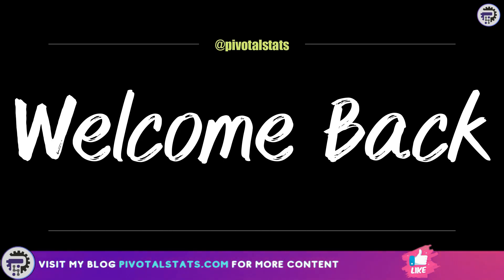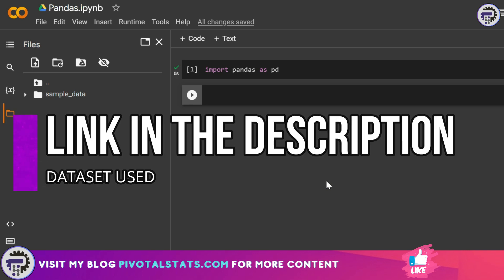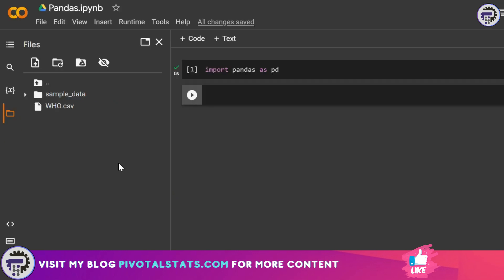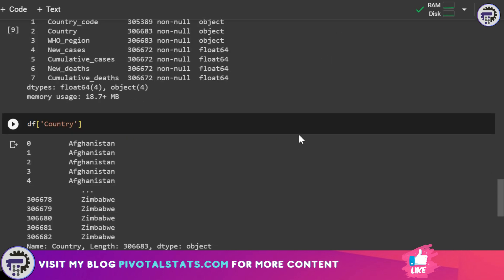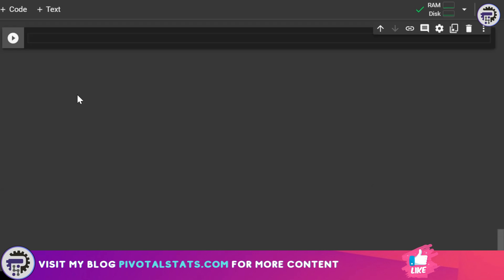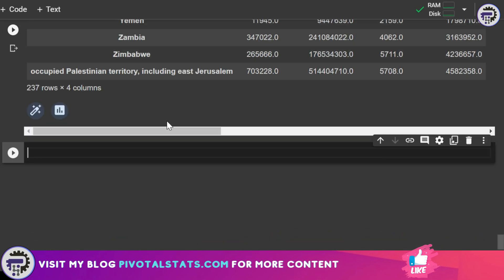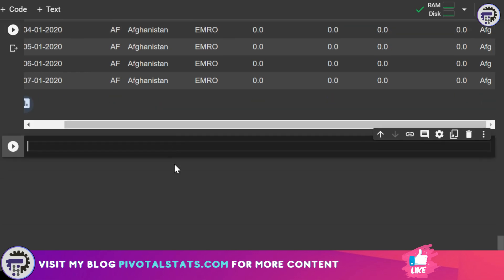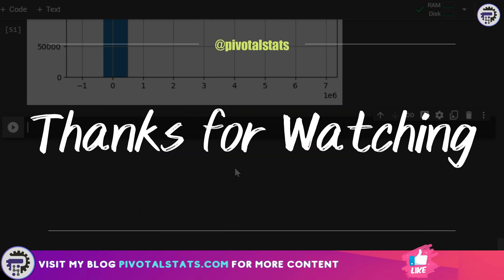Complete PANDAS guide for Beginners | Python Data Analysis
In this video, we will be covering all essential & critical functions / methods in Pandas library of Python which are used for data analysis. This is a beginner friendly tutorial, enjoy!

1. Reading -
Installing, Importing, Reading CSV & Excel, Selecting Columns/Rows

2. Cleaning -
Handling Missing Values, Removing Duplicates

3. Manipulation -
Sorting, Grouping, Adding Columns, Deleting Columns

4. Visualize
Line, Scatter & Histogram

Cool tech that I use for these videos :
1. Blue Yeti Microphone
2. LG Ultrawide Curved Monitor